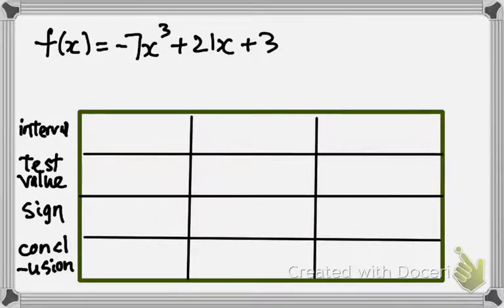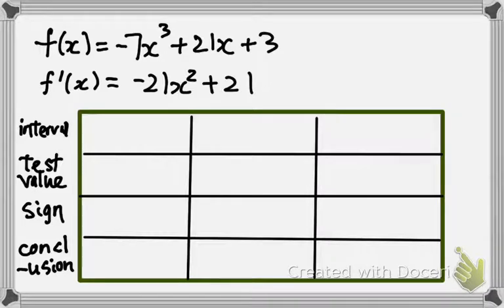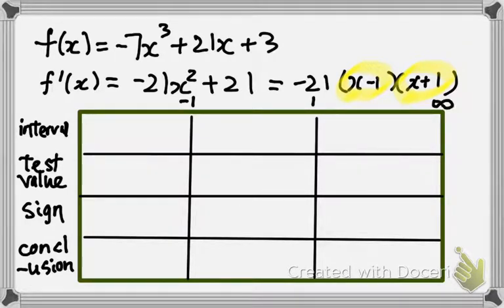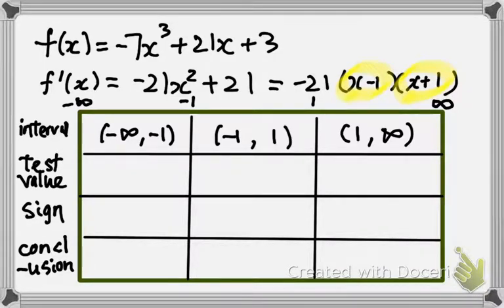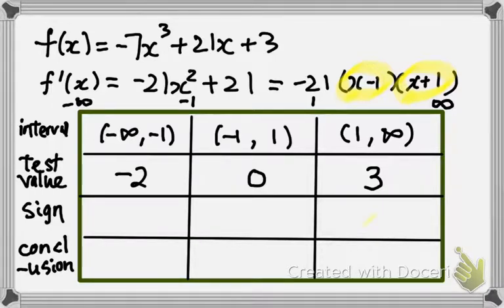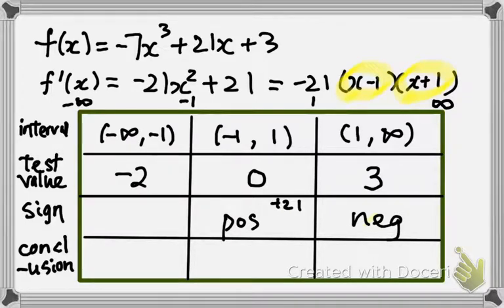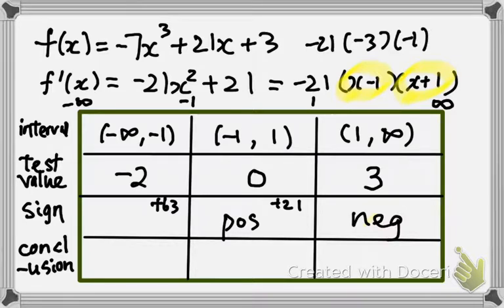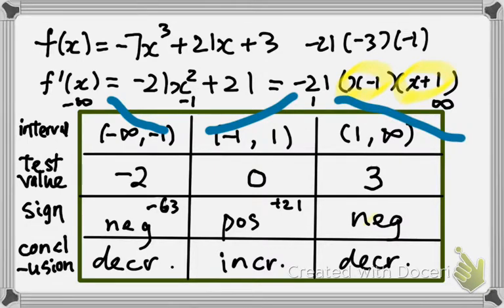First Derivative Test Table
This was done in class on Monday October 26th By a student.  Here is my answer.